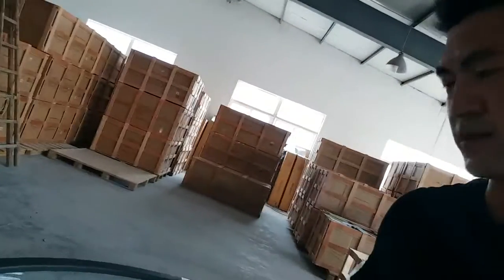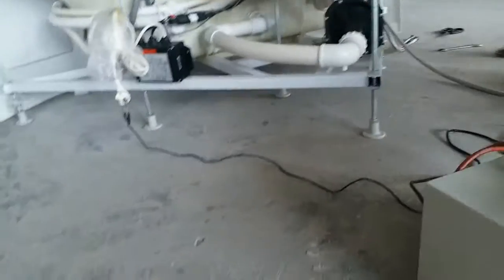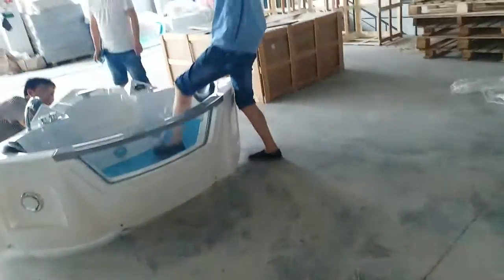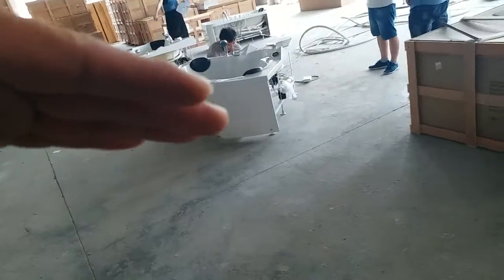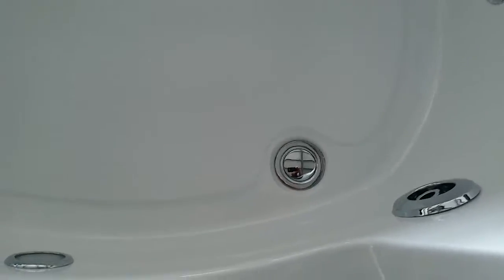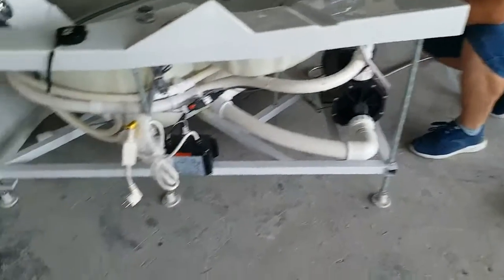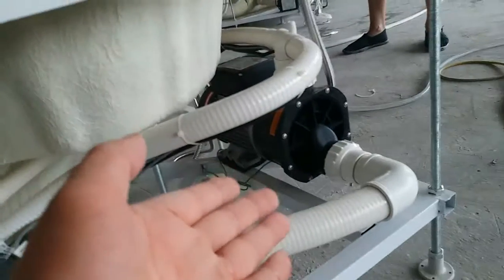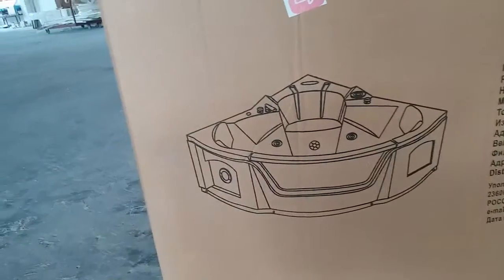Bathtub 135x135 Inspection